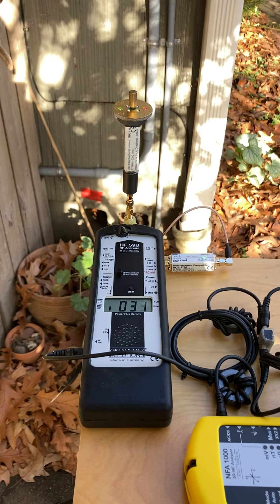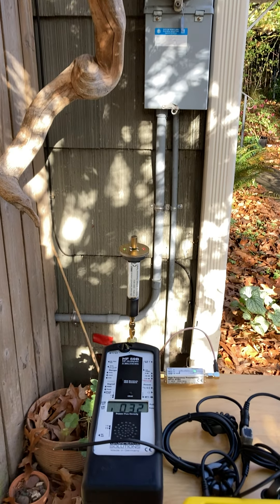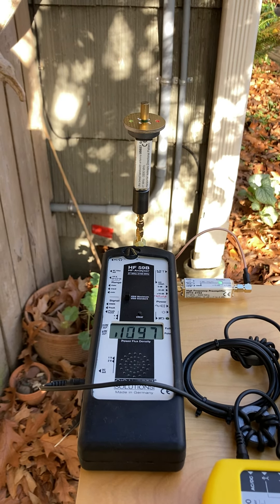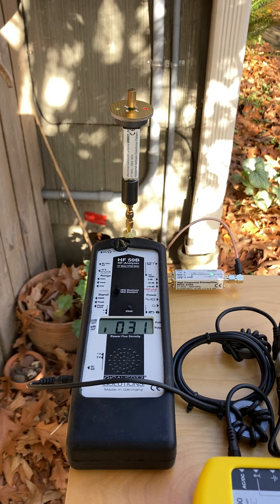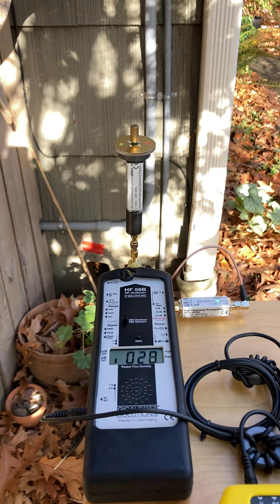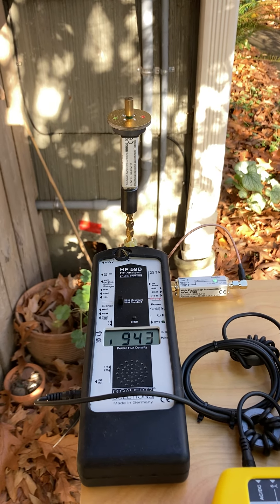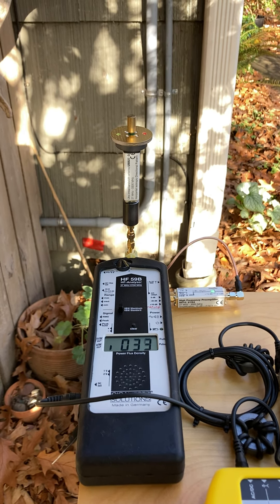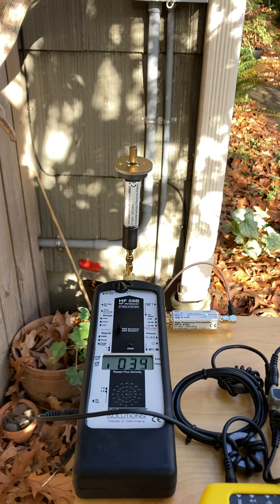Portland 'Smart' Meter Pulses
More proof that so called 'smart' meters are very active and pumping out a significant amount of radiofrequency radiation, 150x more than designated safe by Building Biology Institute guidelines.
If you have one of these units, or one on your neighbor's house, that is within 20' of a sleeping area in your home or other area of extended use (office, living room), it is highly recommended that you take action to protect yourself from this EMF pollution.